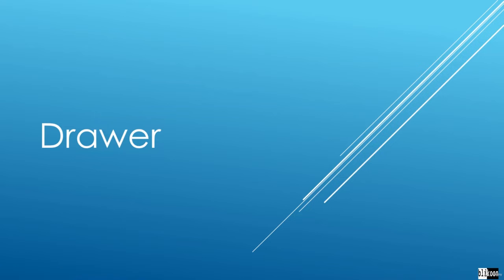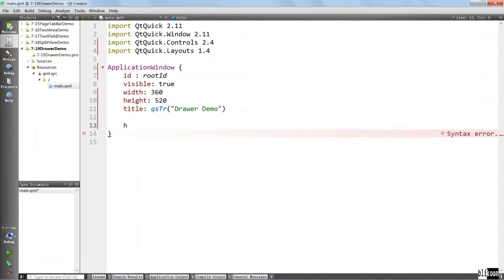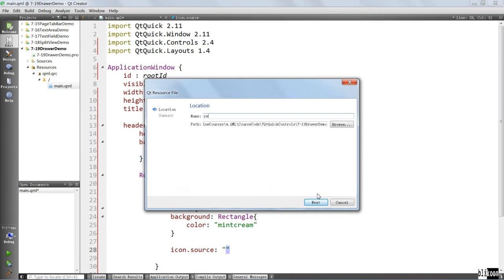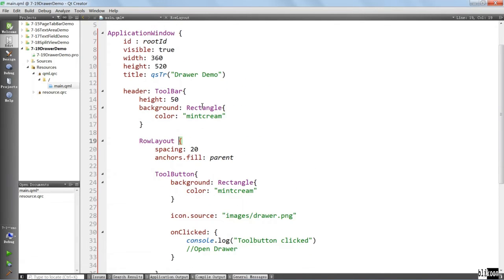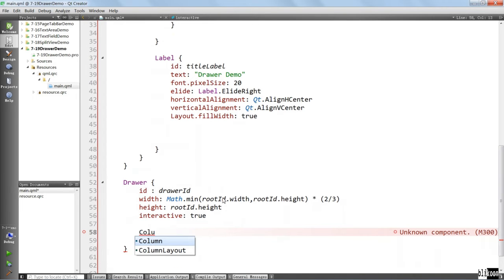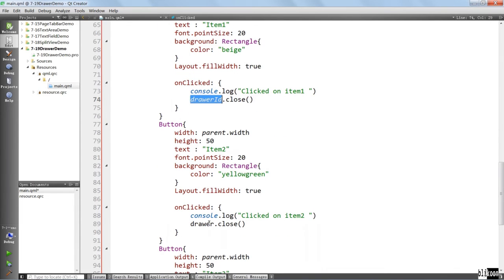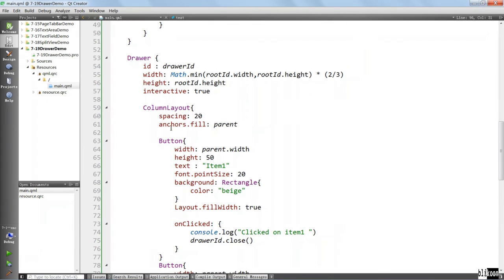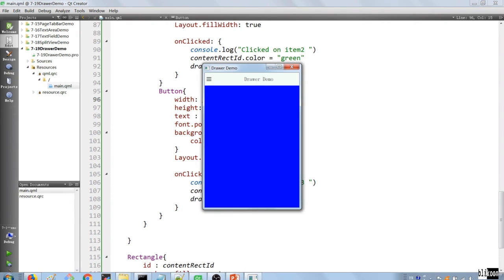062 Drawer Control